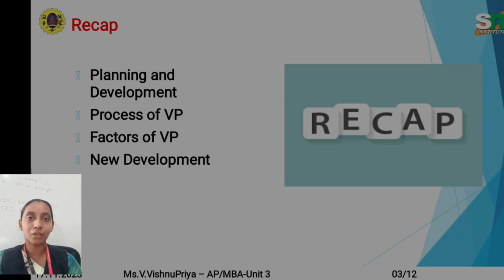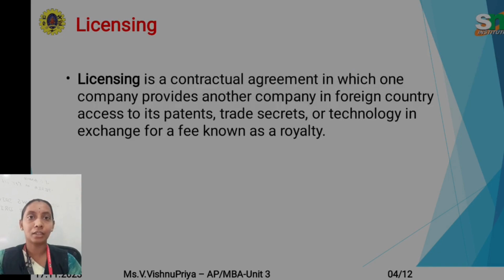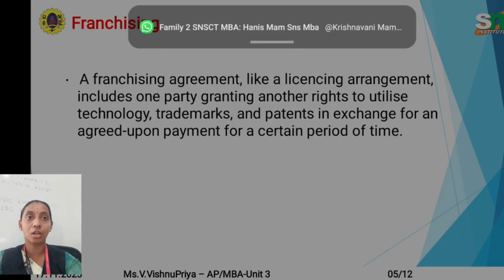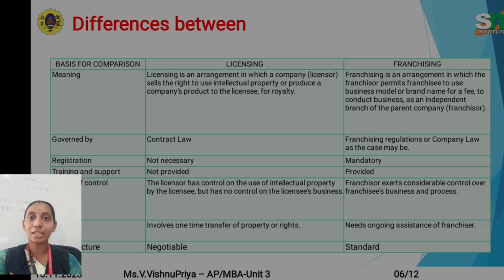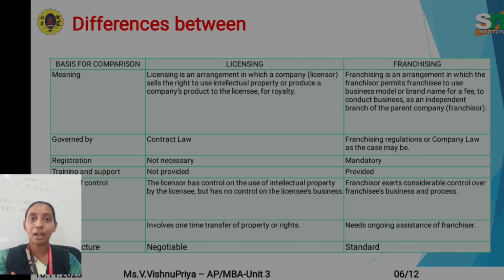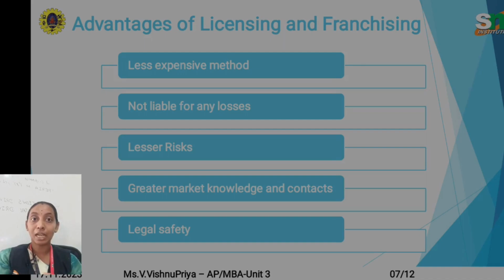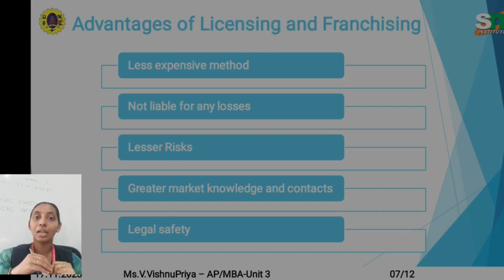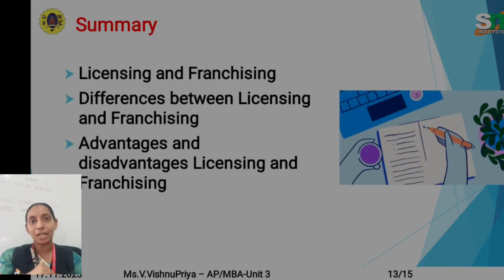Licensing vs Franchising